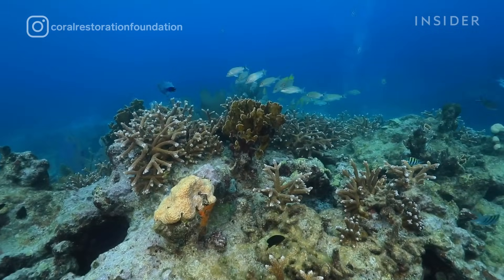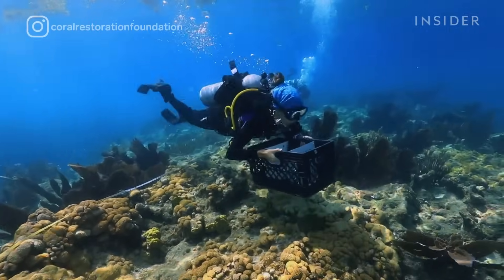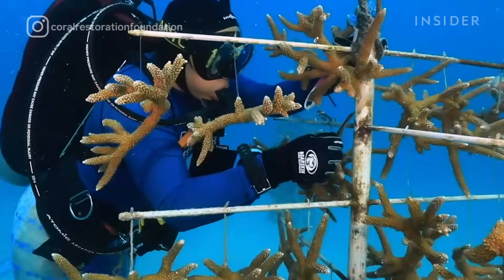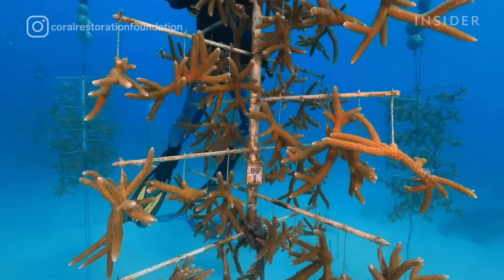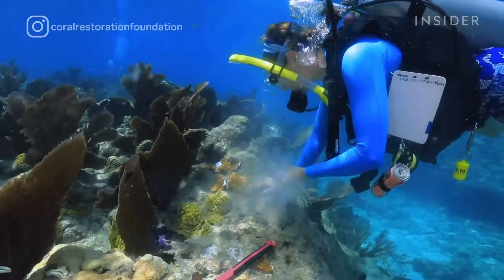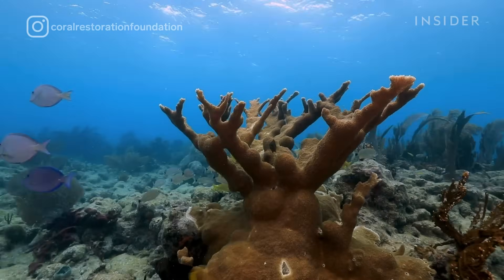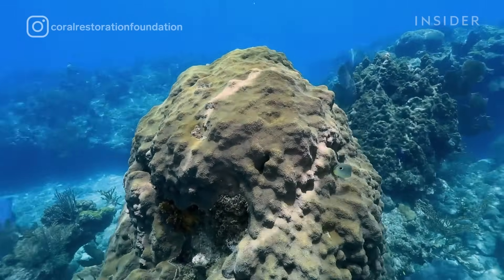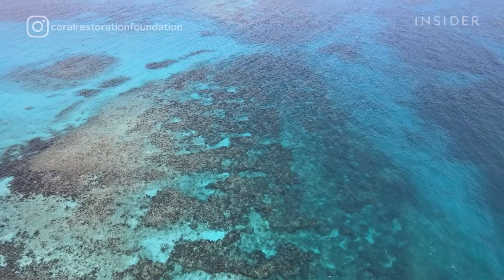Restoring Florida's Dying Coral Reefs | Refurbished | Insider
Coral Restoration Foundation, located in Key Largo, Florida, operates the largest coral-reef-restoration program in the world. Jessica Levy, its director of restoration strategy, explains how coral-reef health has an effect on our entire planet and walks us through the steps Coral Restoration Foundation takes to bring reefs back from the brink of extinction.